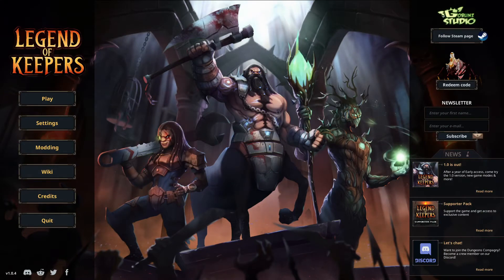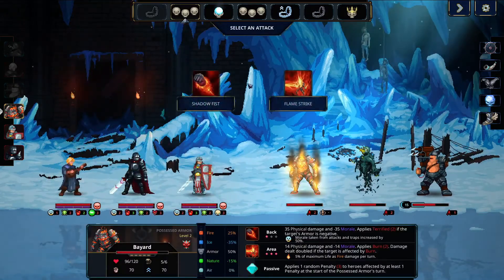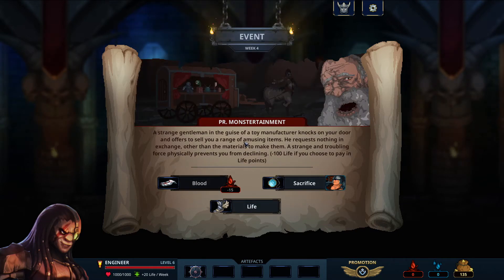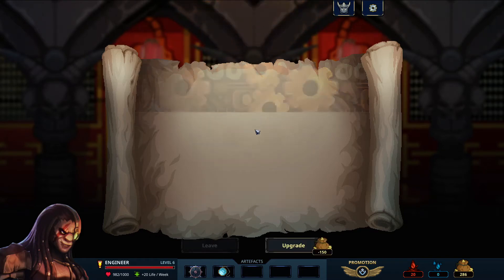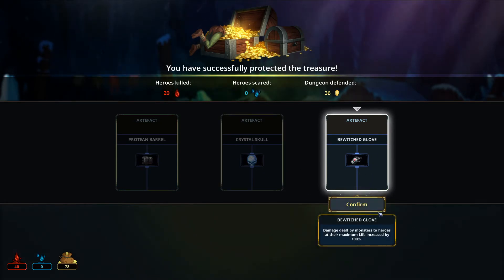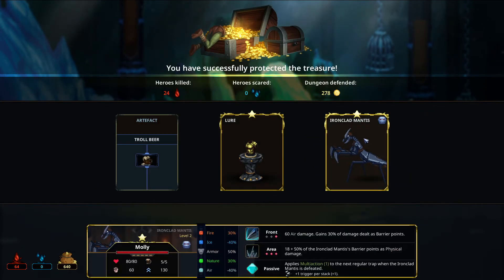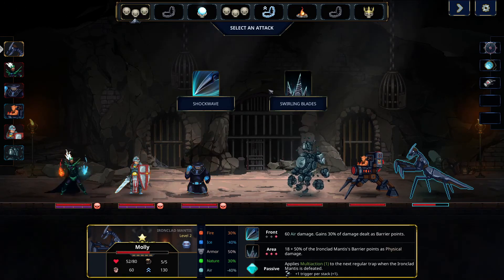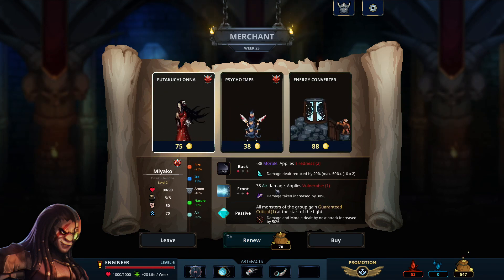Legend of Keepers - Chapter 27: Icarus rising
A full slew of artefacts already? Man, we're doing fantastic so far! This challenge seems like it's going to be a breeze. Lots of barrier stacking, a couple of tanky boys. Nothings gonna bring us down, we're flying high this time!

Man, that sun is getting hot though.

Character Art by Clara of SaltBox Arts!

Questions? Comments? Suggestions? Check out the games available at the gaming library by going